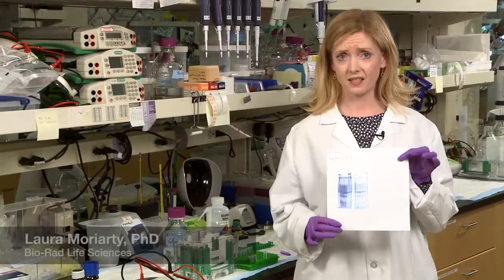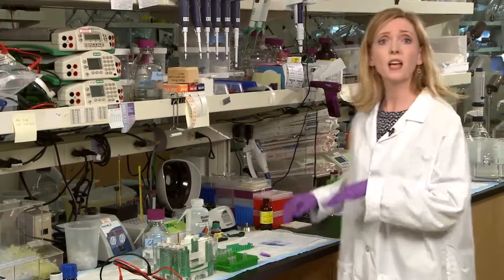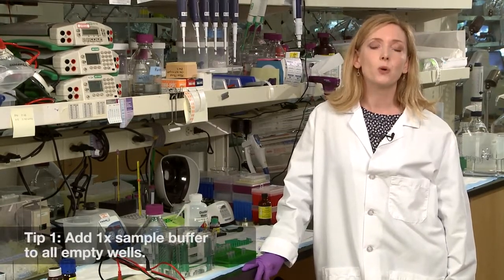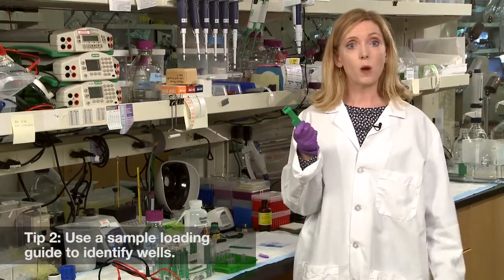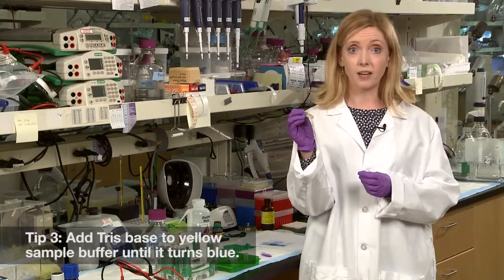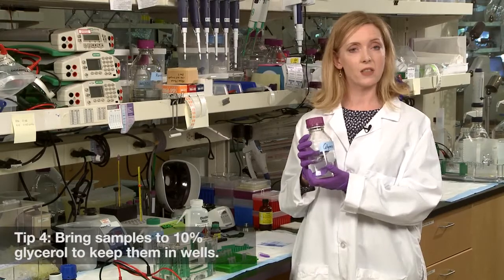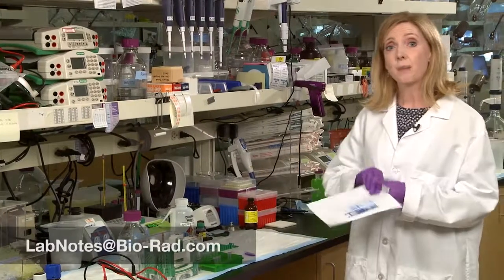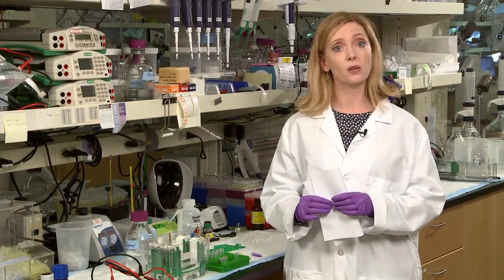Four Tips for Running the Perfect SDS PAGE Gel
We share five simple tricks that address common gel running woes, from samples that float out of wells to sample buffers that turn yellow.

For more tips and tricks on protein electrophoresis and protein sample preparation, and more, download our Guide to Polyacrylamide Gel Electrophoresis and Detection:

*** Know of a YouTube video or channel helpful to life science students and teachers we could add to our Explorer Video Community? ***

Bio-Rad Explorer's YouTube channel is a hub of educational and instructional videos from Bio-Rad and the life science education community.

Bio-Rad Explorer synergistically brings about change in hands-on science learning and provides educators with easy-to-use and reliable research-quality kits, equipment, reagents, and curricula, helping educators to stay on the cutting edge. ALL Bio-Rad products used for K-12 and undergraduate classes are eligible for the EDU discount.